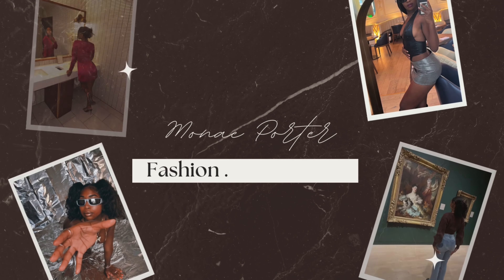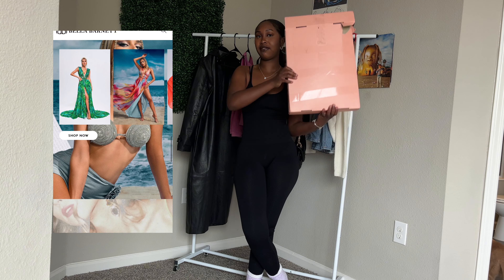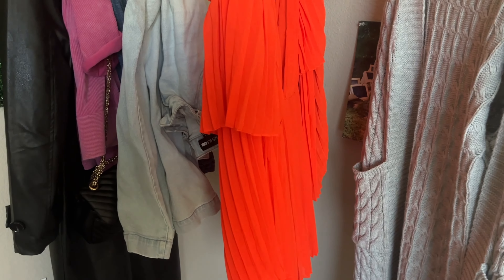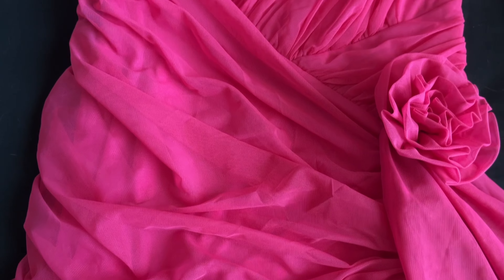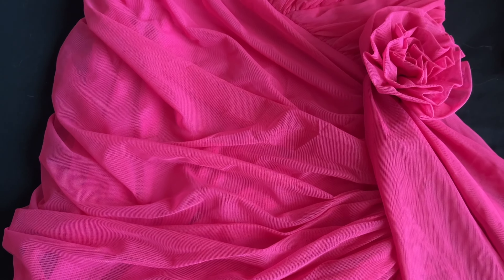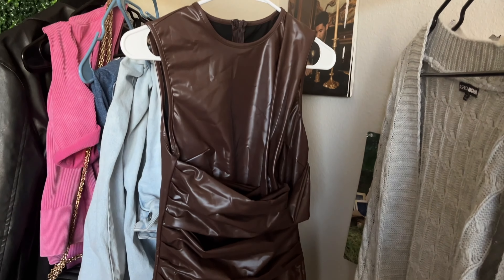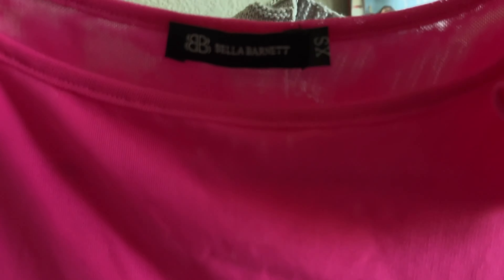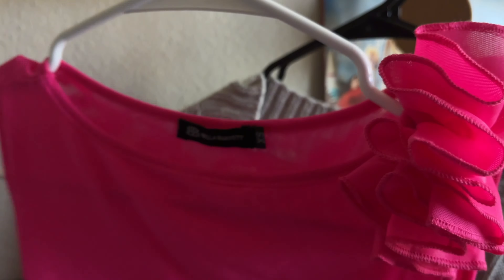ULTIMATE WEDDING GUEST OUTFIT INSPO| WEDDING DRESS HAUL| SPRING WEDDING OUTFITS| BELLA BARNETT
Hey yall in todays video I will be showing yall some cute wedding guest dresses sent to me by Bella Barnett.

I am wearing a S/XS